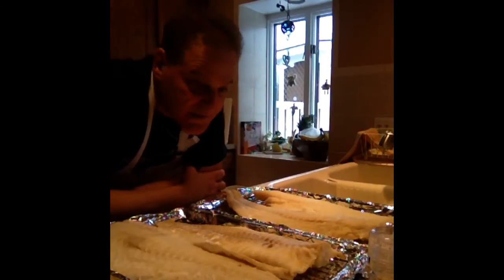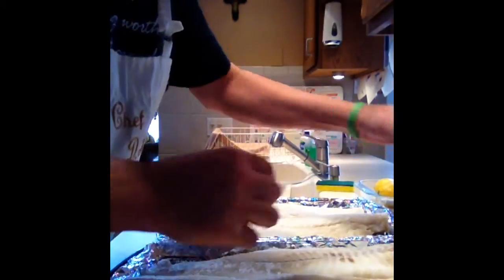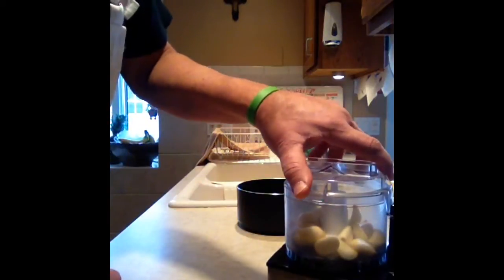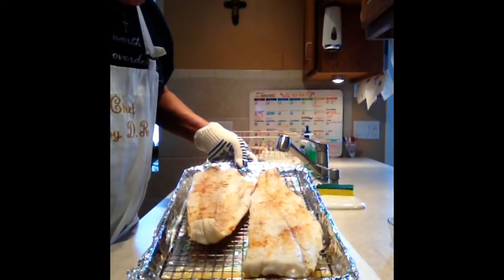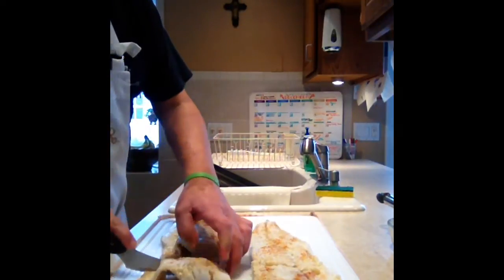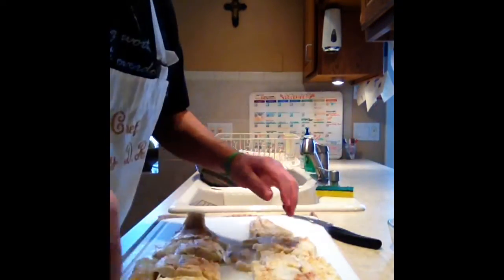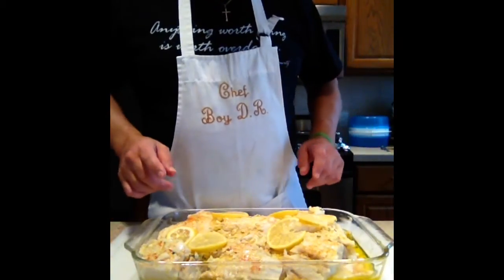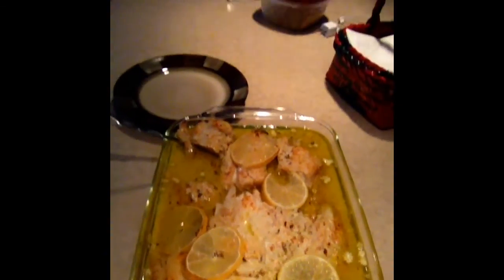BACCALA 101 (Cod fish)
Chef Boy DR brings you another Christmas Eve meal favorite, baccala or for you east of the boot, Cod Fish. Dedicated to my family, lost and found.